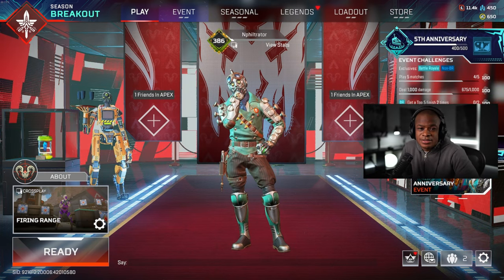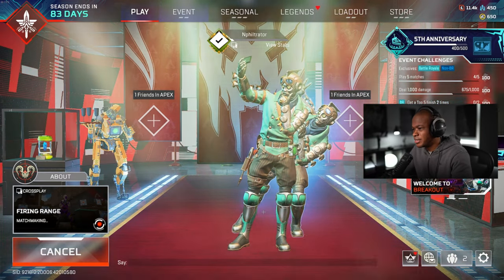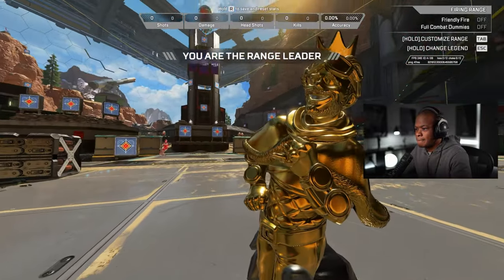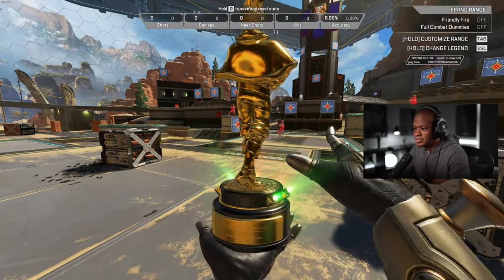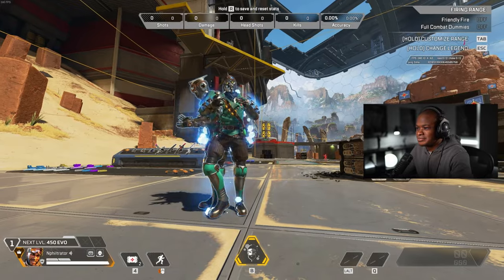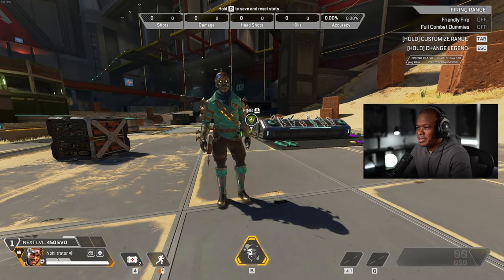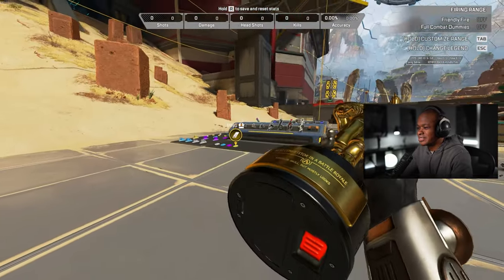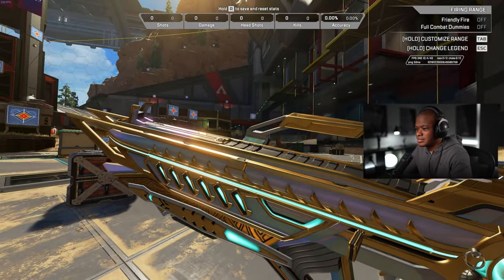Unlocking the Mirage Tin Man Skin | Apex Legends Anniversary Event 2024